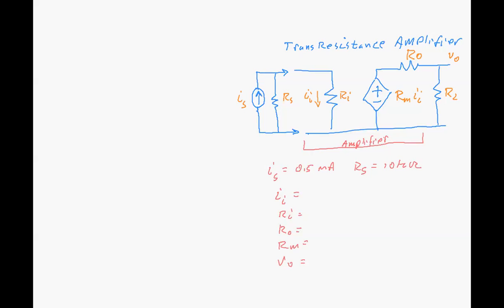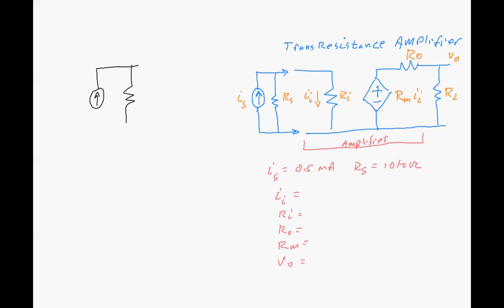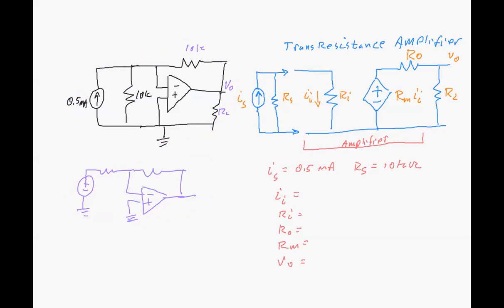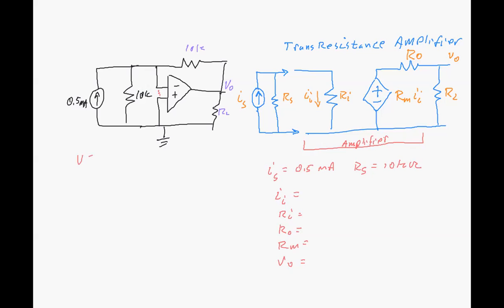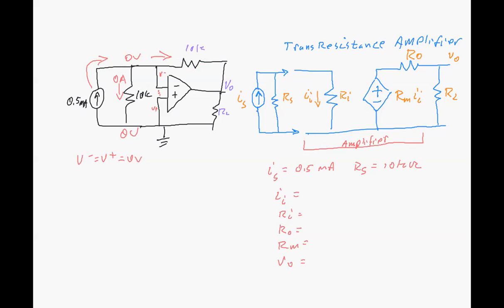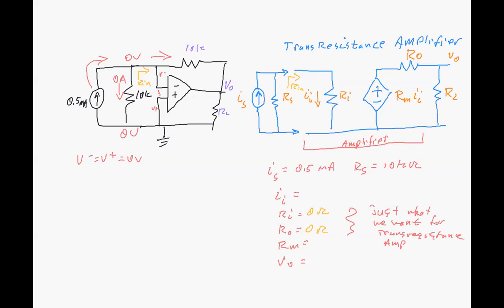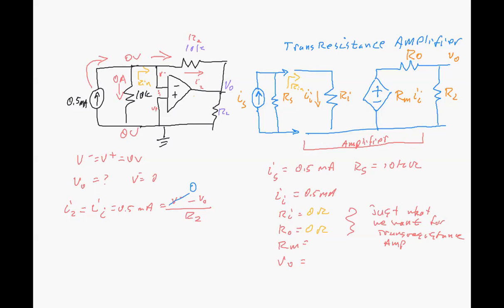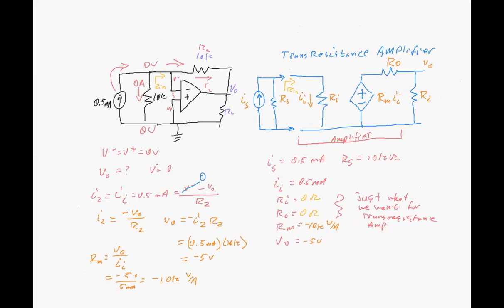Inverting configuration as a transresistance amplifer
Can the inverting configuration be viewed equivalently as a transresistance amplifier?